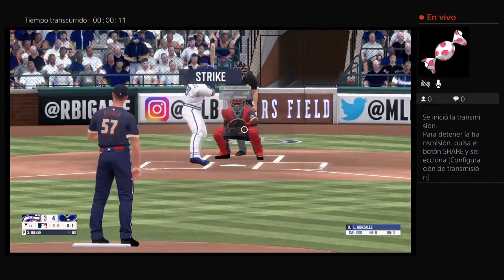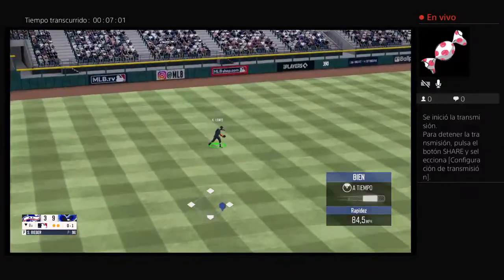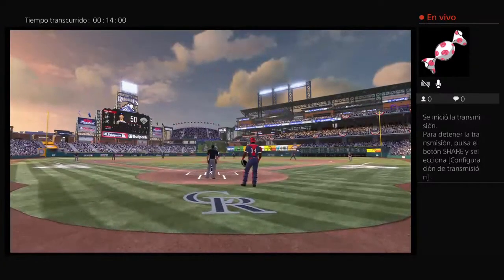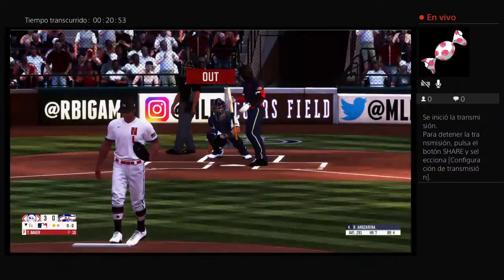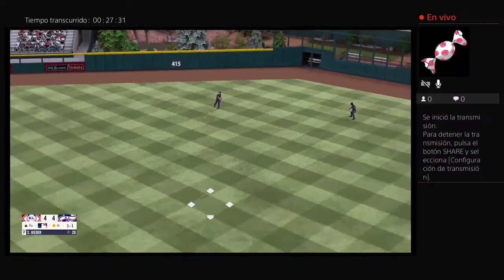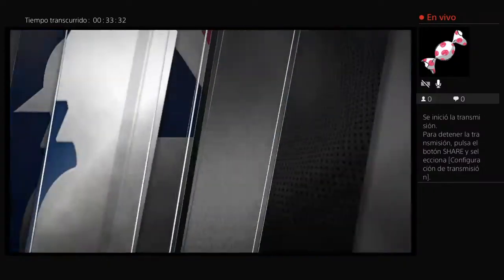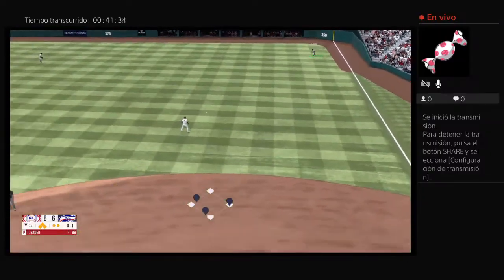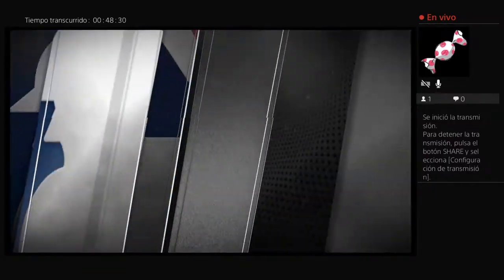Mlb world series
Trucking 🚛
Trucking videos
Camiones
Videos sobre camioneros
Todo sobre camiones
Everything about trucks